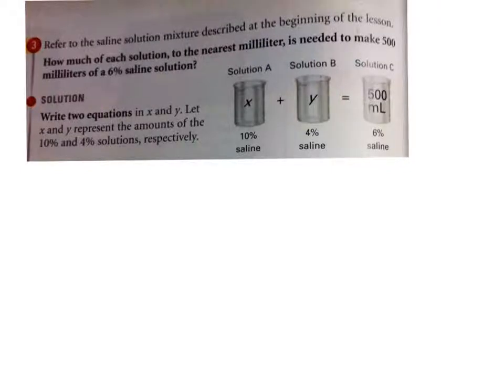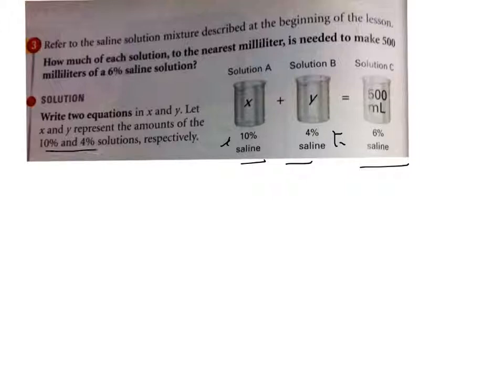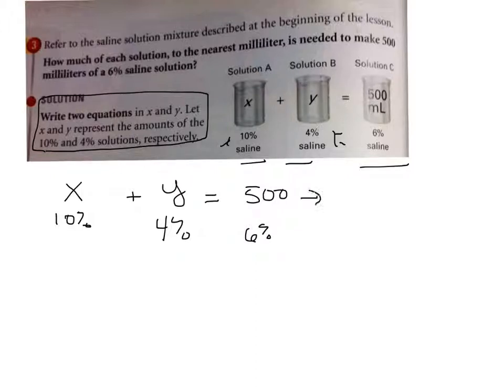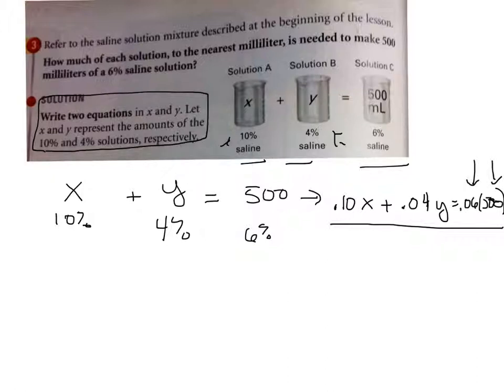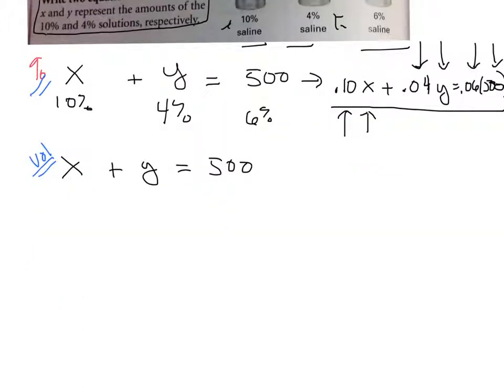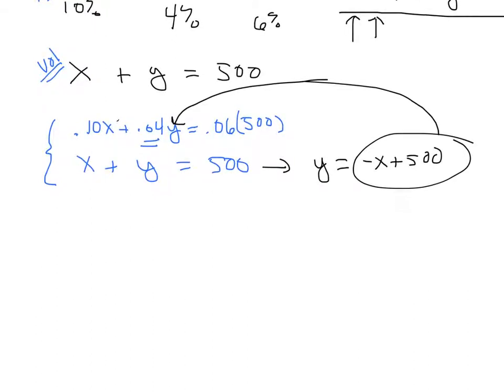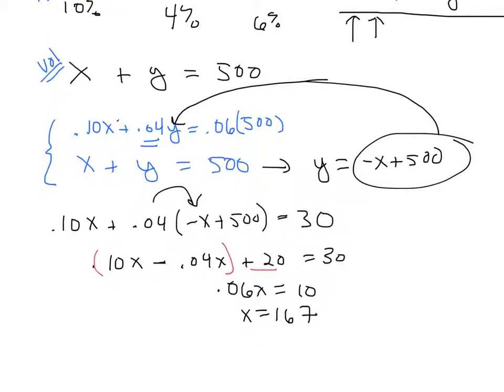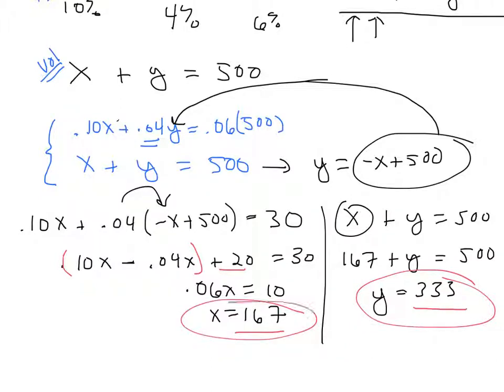3 1 linear systems mixture problem ex 1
Solving Word Problems using Linear Systems